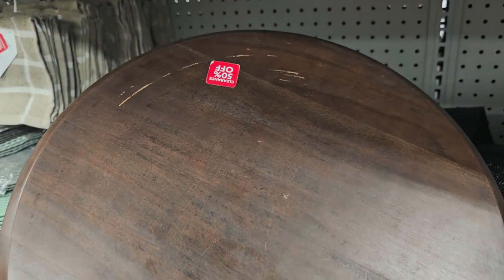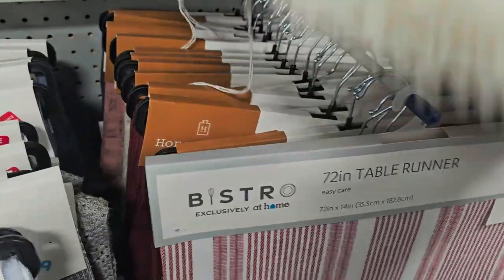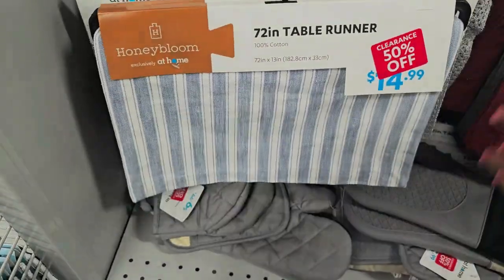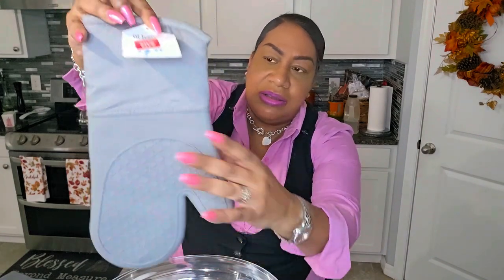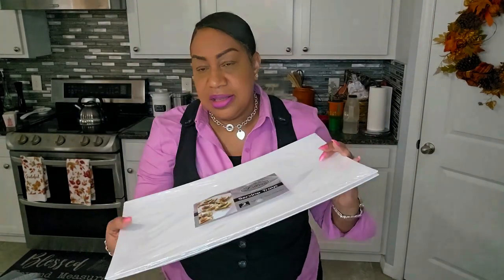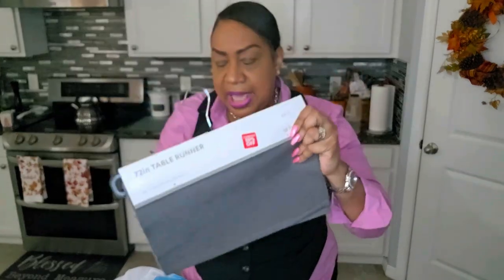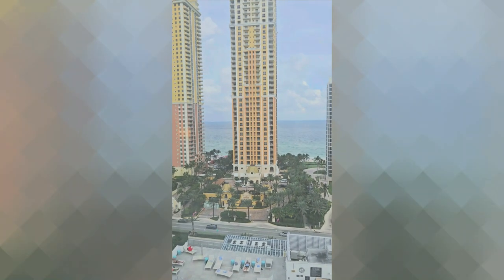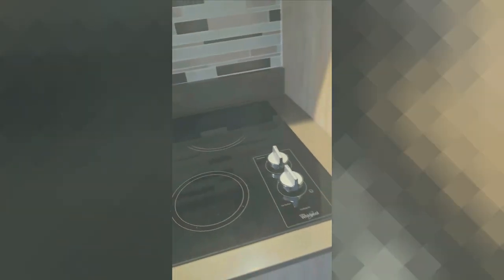Fun Before Work -At Home Store Haul, Trip To Miami for the UM vs FSU Football Game and more..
The Home Store Haul. Season Tickets Trip To Miami for the University of Miami vs Florida State University Football Game and more.
Music by; Bad Snacks "Easy Saturday, Everet Almond, Roljiu "Muffled Tines